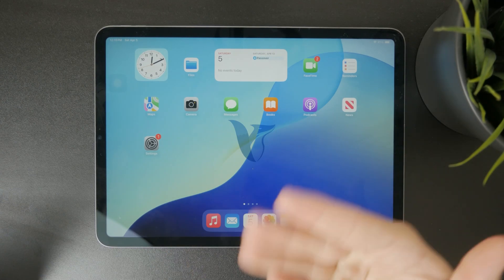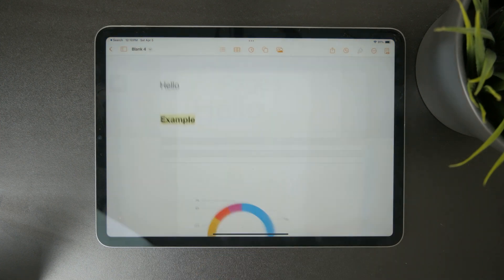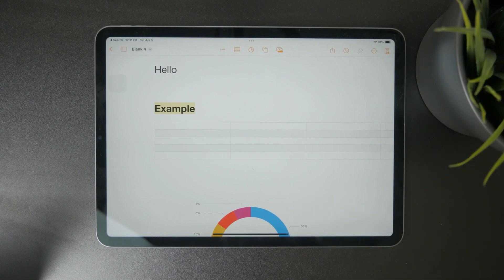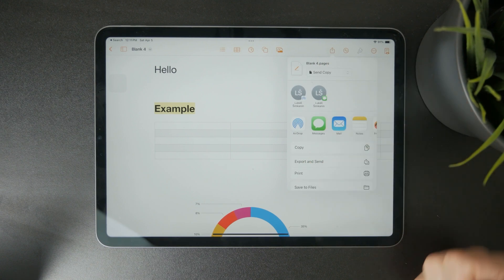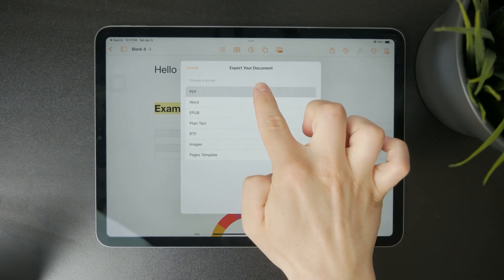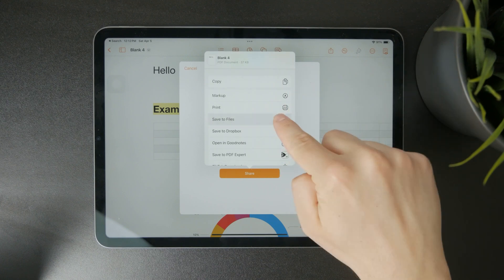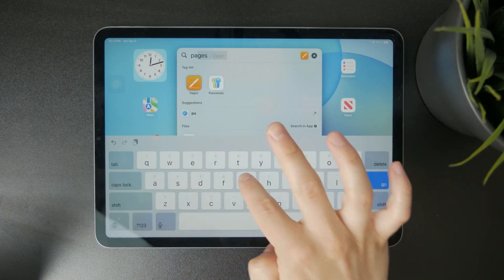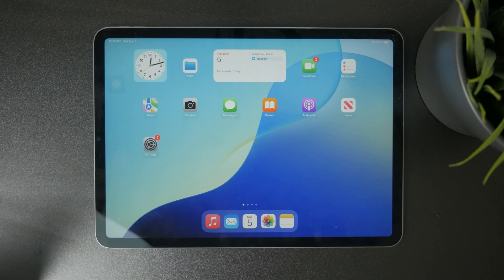How to Convert Pages to PDF on iPad (tutorial)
Need to save your Pages document as a PDF on your iPad? In this quick tutorial, I’ll show you how to export your file to PDF format in just a few taps!